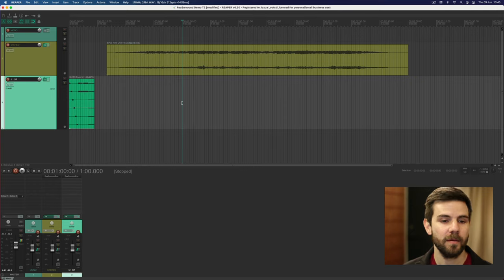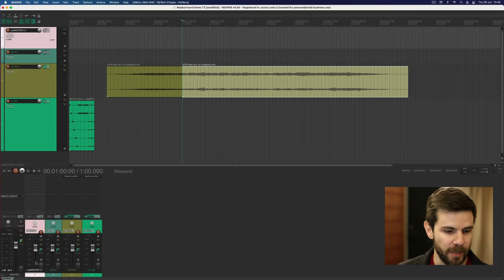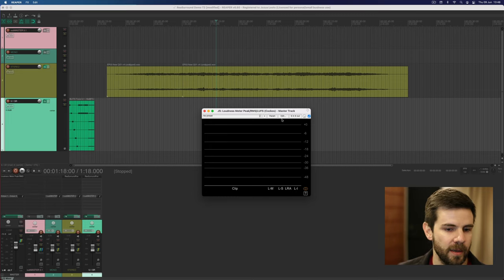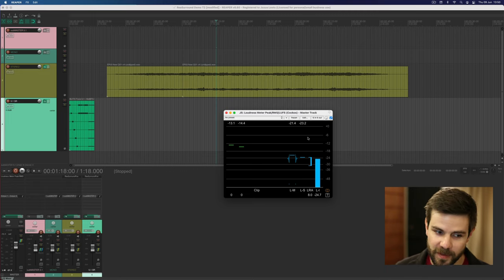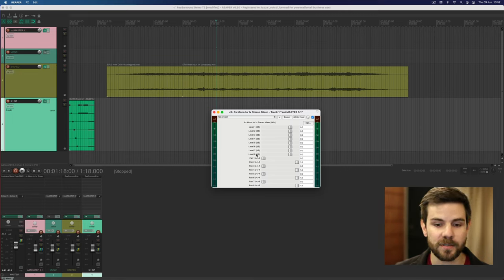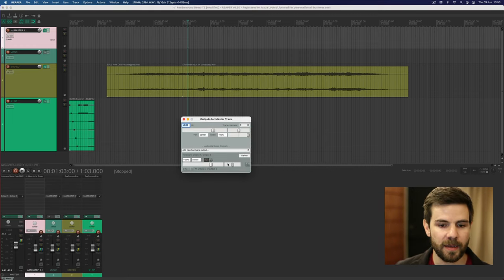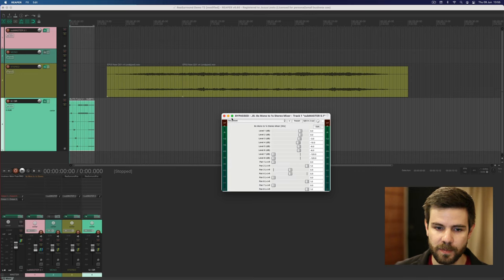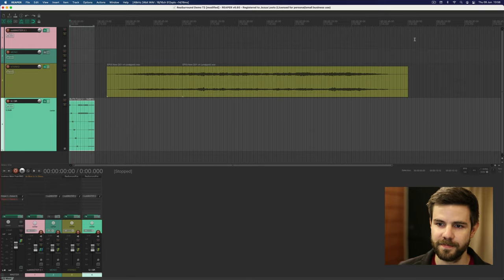02 Reaper | 5.1 Surround - stereo fold down and loudness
How to set up your Reaper 5.1 project to allow you to monitor and render a stereo fold down. This video also demonstrates how to add Reaper's loudness meter - while not shown on this video, the loudness meter does work in 5.1

01:00 Setting up the sub-master
02:43 Loudness meter**
05:27 Stereo fold down

for more info about Sound Design @ OW

**NOTE: some students have experienced issues with Youlean on master track not working correctly. Perhaps use Reaper's built-in loudness meter plugin instead.